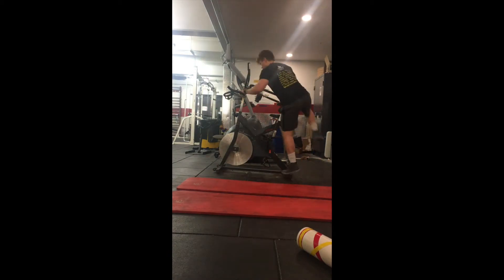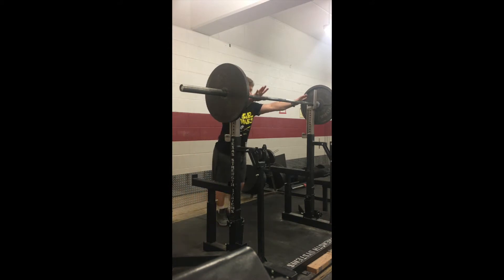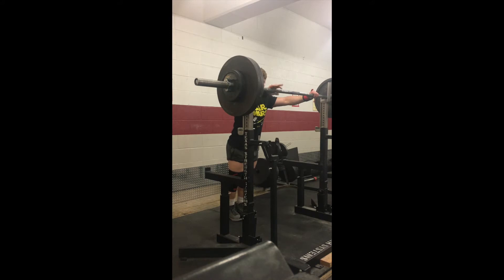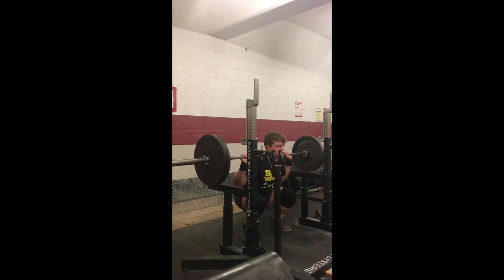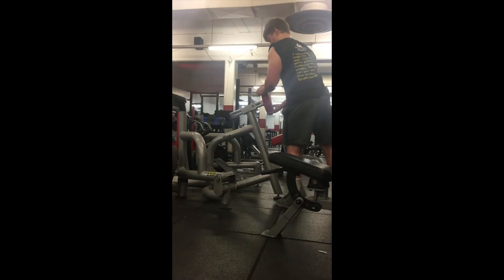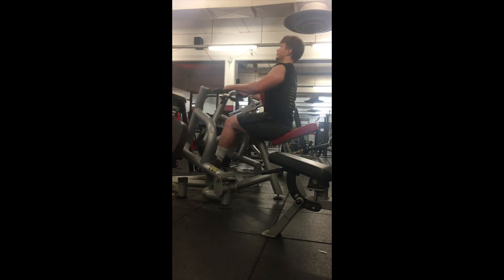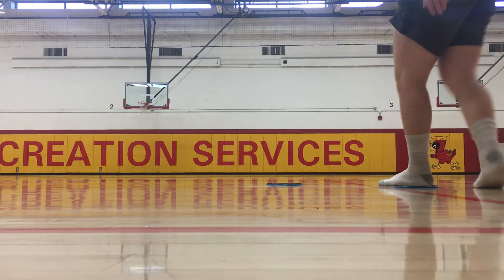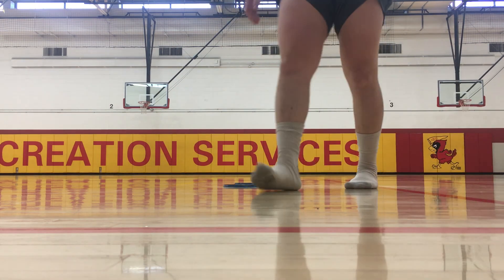Starting Something New - Firefly Fitness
This video is the 1st ever lifting vlog of this channel! We are very excited to be on this journey and we can't wait to see what the future has in store.

Firefly Core Sliders on Amazon